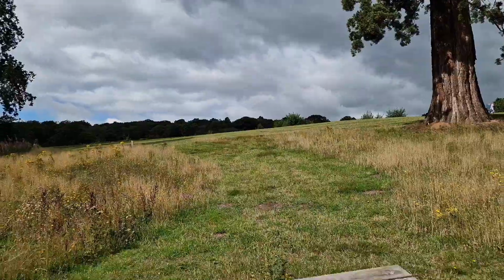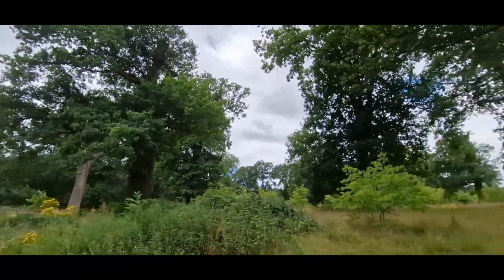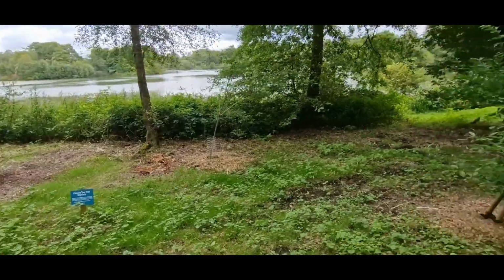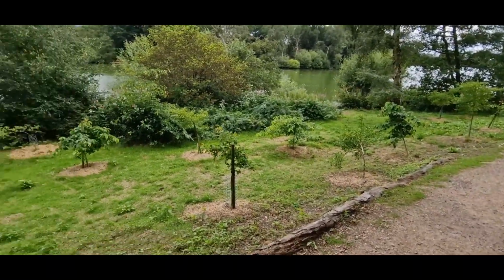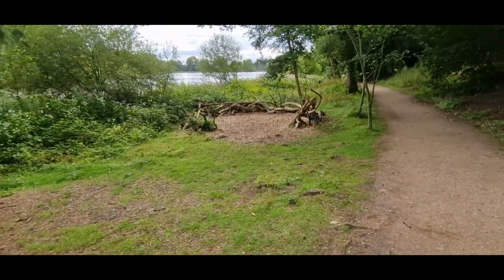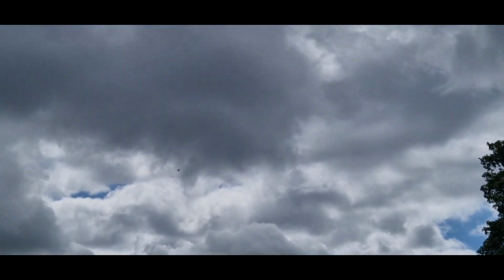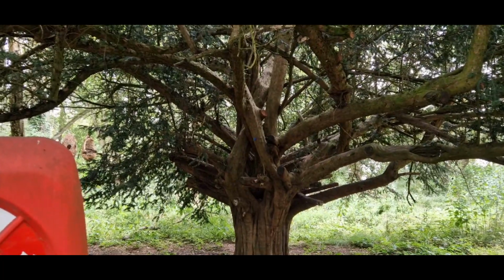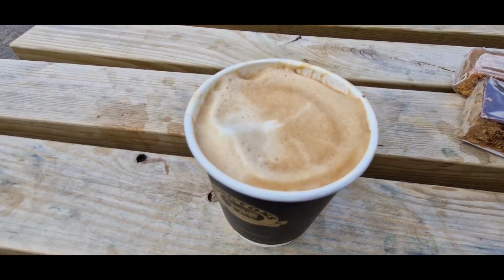LAKESIDE WALK AT TRENTHAM GARDENS WITH GREAT VIEWS A DRAGONS NEST & LOTS OF BIRDS & DUCKS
WE DO THE LAKE SIDE WALK AT TRENTHAM  GARDENS A BEAUTIFUL  SENCE WALK WE HAVE A DUCK WHO COME UP CLOSE
WE ALSO TRY TO SEE IF WE CAN SEE ANY BEEVERS OR OTTERS